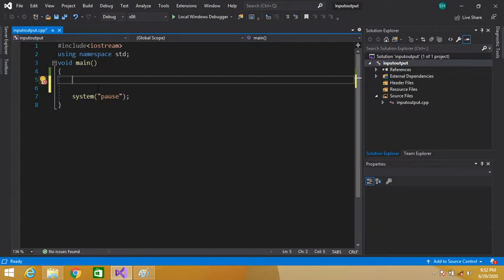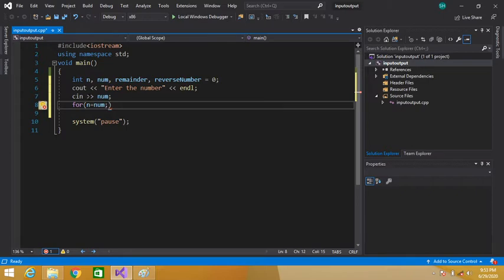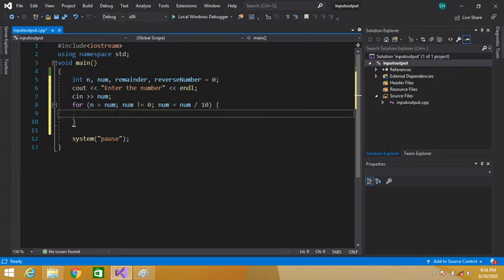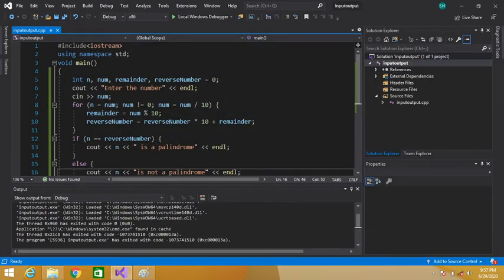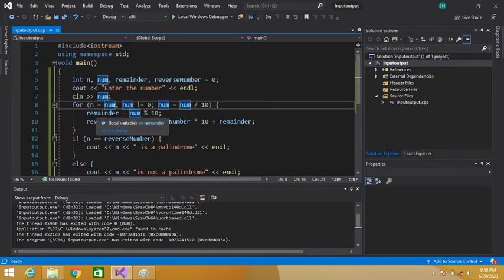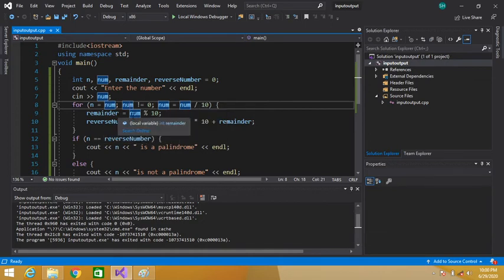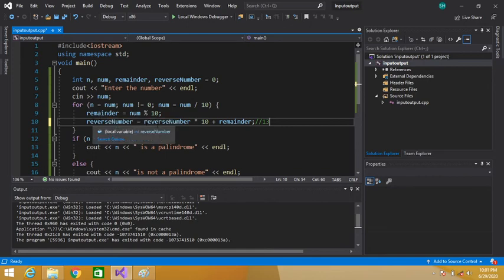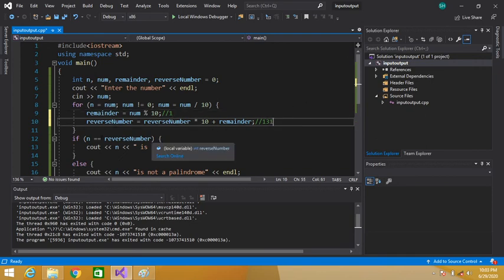c++ program for palindrome number || c++ program to check a number is palindrome or not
In this video we have studied about c++ program for palindrome number. If you have any query you can ask in the comment section of this video.